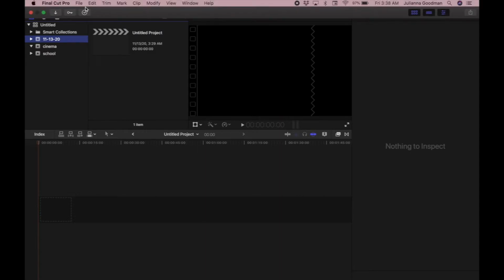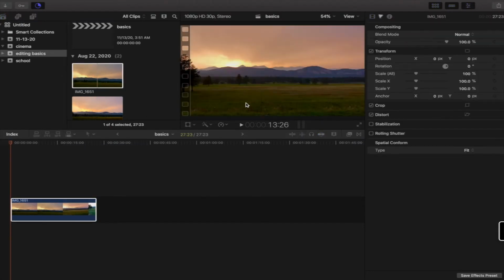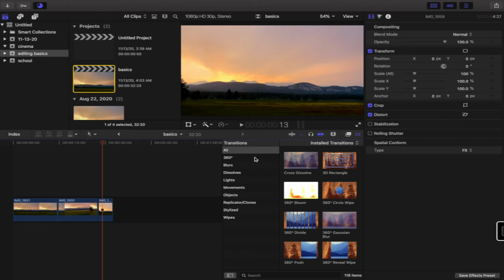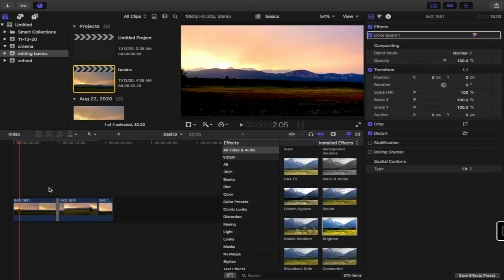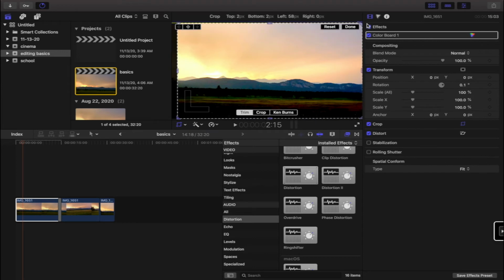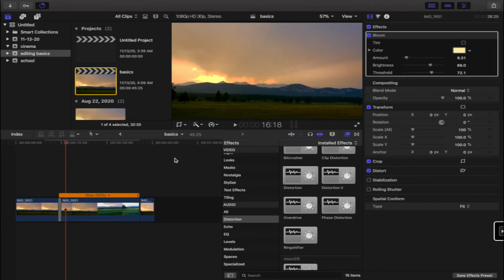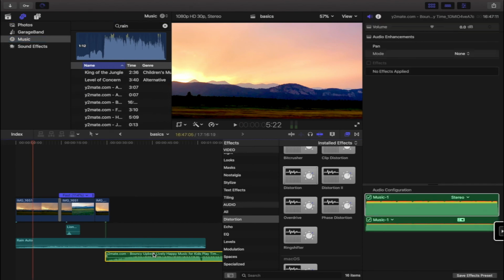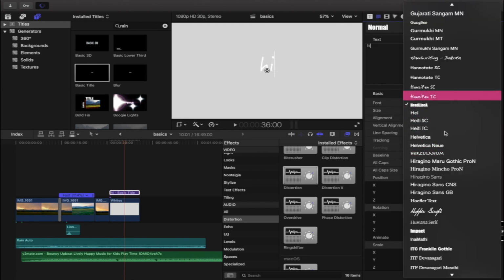EDITING 101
Cheat sheet for GSB Cinema skills test.